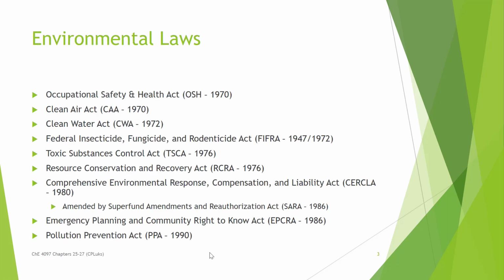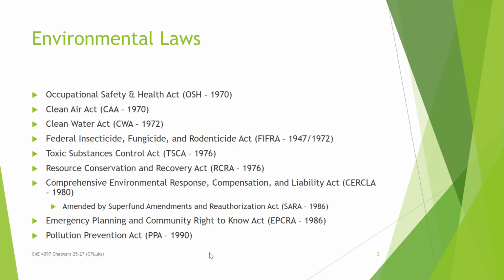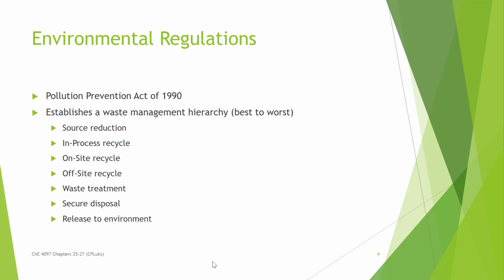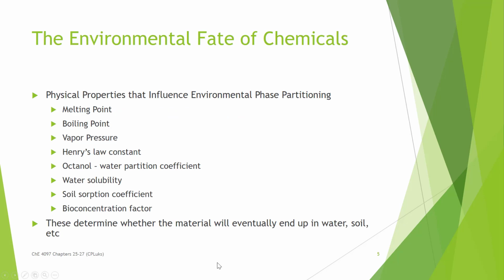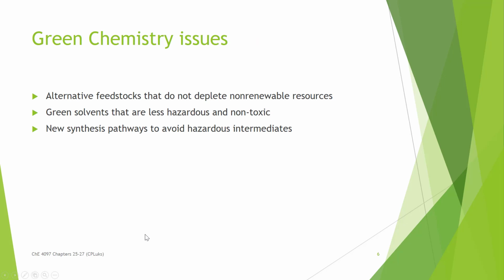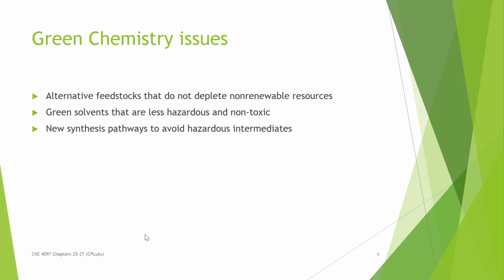Design 1 Intro to Sustainability